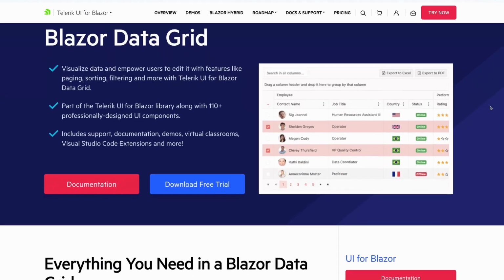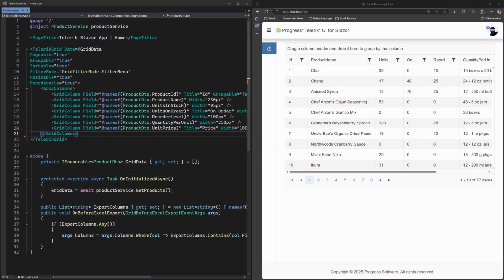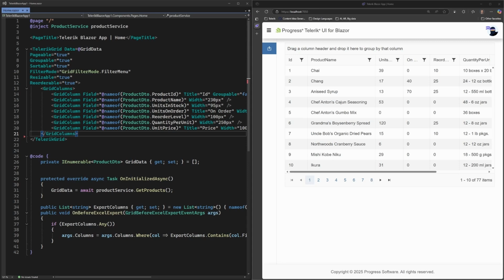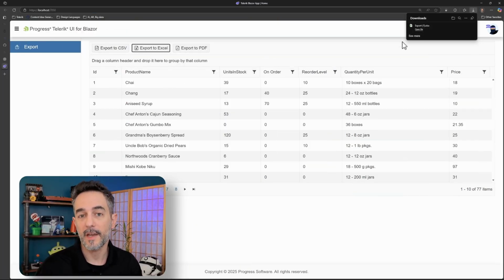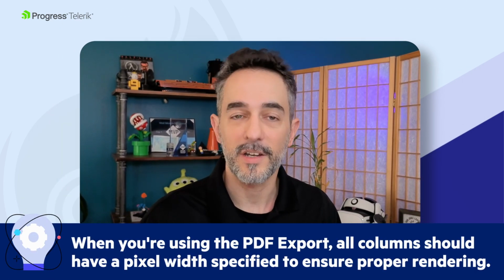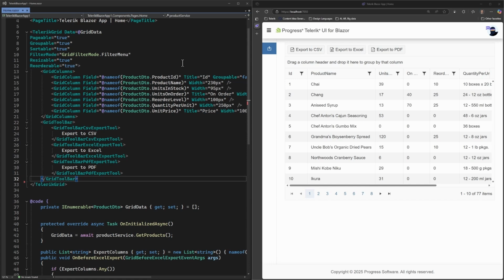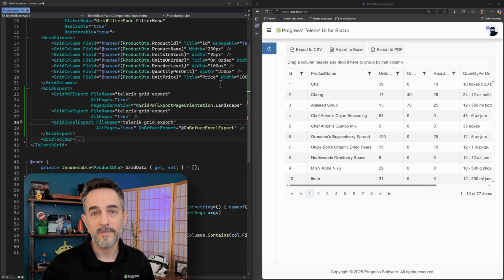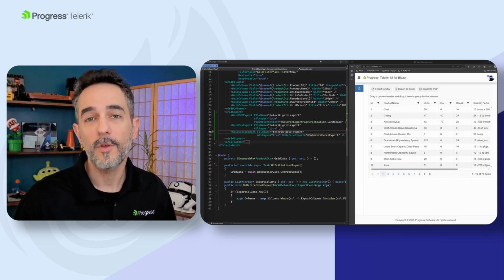Transform your Telerik UI for Blazor DataGrid into Excel, CSV or PDF!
In this video you'll see how the Telerik UI for Blazor DataGrid Export functionality let's you transform your Data grid into Excel, CSV or PDF files with just one click! Check out how to enable the feature and get started easy coding!